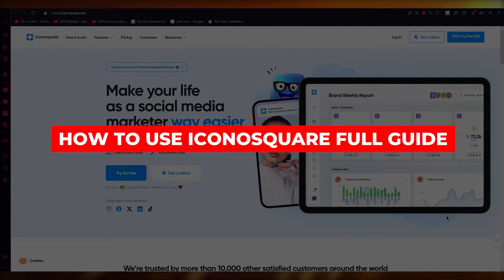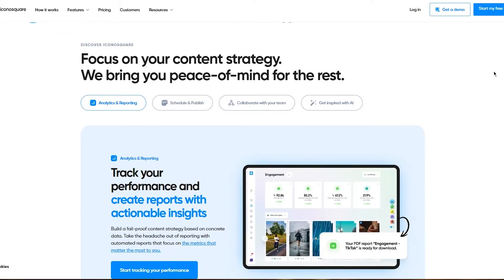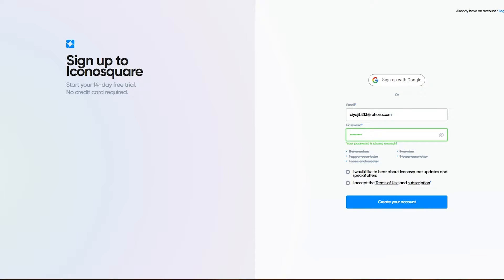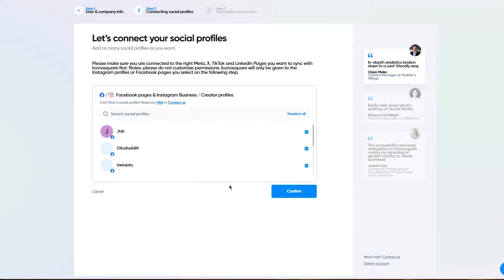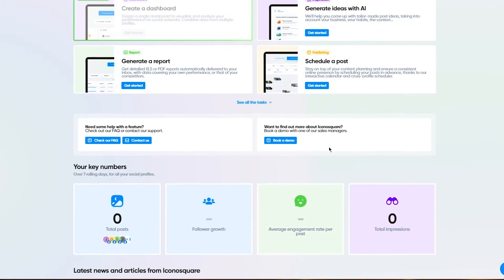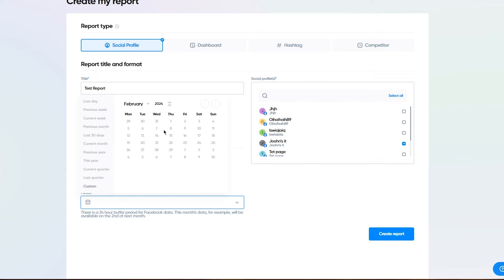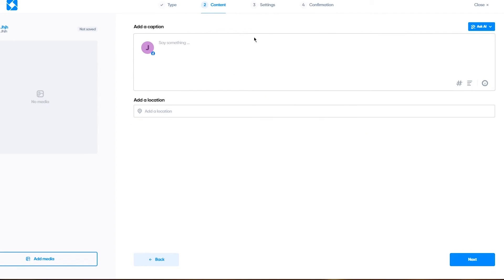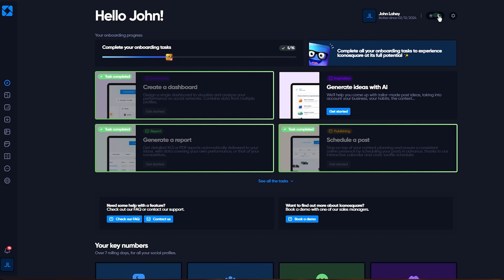Iconosquare Review & Tutorial to Elevate Your Social Media Game in 2024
Welcome to our deep dive into Iconosquare, the ultimate tool for social media enthusiasts, marketers, and business owners looking to elevate their social media game. Iconosquare is your go-to platform for comprehensive analytics, management, and growth strategies across Instagram, Facebook, Twitter, and LinkedIn. 🚀

🔍 What We Cover in This Video:

Introduction to Iconosquare: Discover what Iconosquare is and how it can transform your social media strategy.
Key Features: We take a closer look at Iconosquare's powerful analytics, scheduling capabilities, and competitive benchmarking that set it apart from the competition.
Dashboard Walkthrough: Join us for a guided tour of the Iconosquare dashboard, showcasing how to navigate and utilize its features for maximum impact.
Analytics Explained: Understand your social media performance with detailed analytics on engagement, reach, and follower demographics.
Scheduling and Publishing: Learn how to plan and publish your content efficiently, saving you time and increasing your online presence.
Competitor Analysis & Hashtag Tracking: See how tracking competitors and hashtags can give you an edge in your social media strategy.
Tips & Tricks: Get insider tips on leveraging Iconosquare to its fullest potential for your brand or business.
👉 Why Iconosquare? Whether you're a small business, a large enterprise, or a passionate content creator, Iconosquare provides you with the insights and tools you need to understand your audience, optimize your content, and grow your social media presence like never before.

Drop your questions or experiences with Iconosquare in the comments below—we'd love to hear from you!